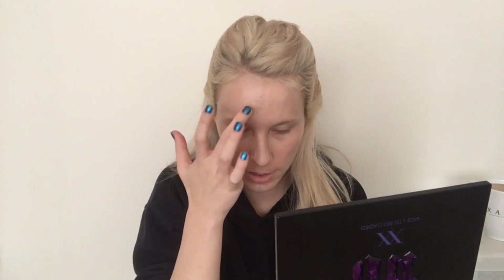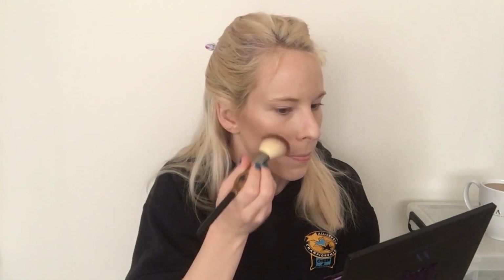Chit Chat GRWM August 2018 || Going on a NO-Buy || Moving || What I'm Watching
Hello everyone! It's been a minute since I've uploaded! I have missed you all so much! Currently adjusting to a new place and starting a new semester, so it's been pretty hectic over here. I really enjoyed filming this (though it was filmed some time ago) I hope you all enjoy watching! Let me know if you would like more of this type of video. I am currently behind on my Project Polish Update, but I have plans for it to be filmed, edited and uploaded ASAP!